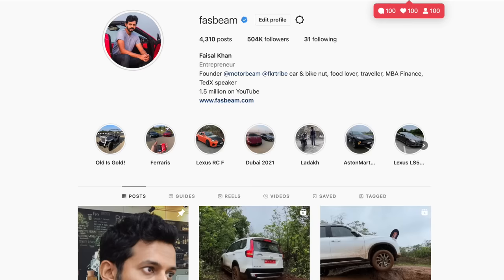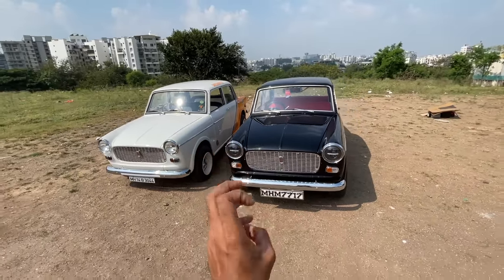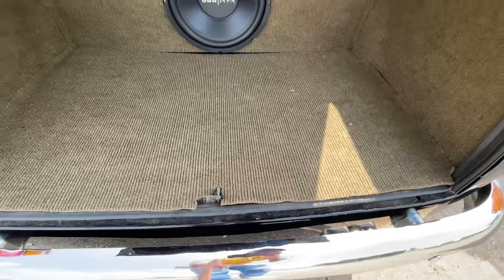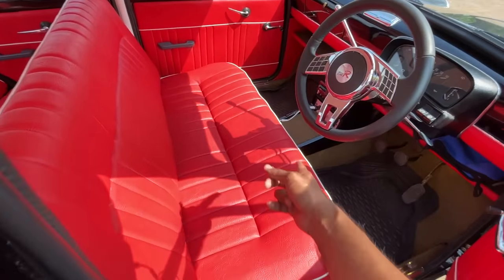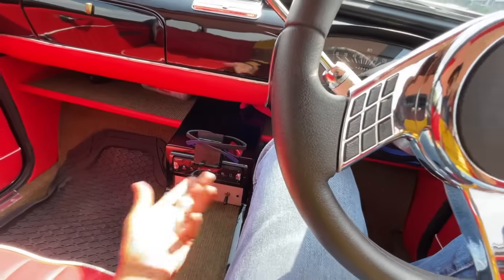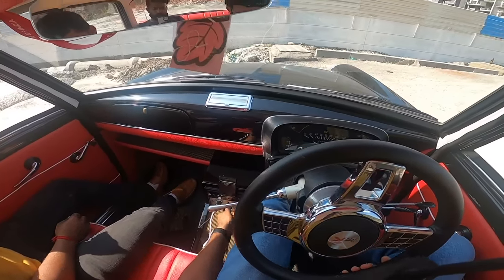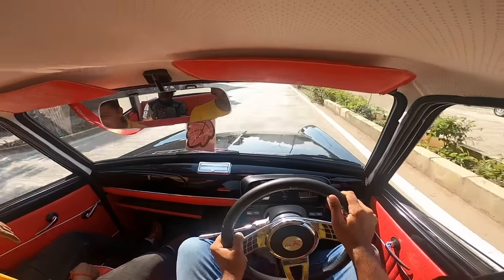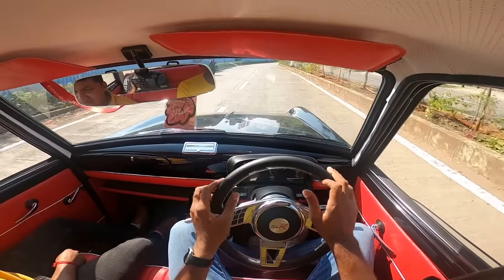Modified Premier Padmini - Old School Charm, Amazing To Drive | Faisal Khan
Here is the most detailed review of the modified Premier Padmini I tell you everything about the design, interior, features, performance, ride, handling, braking, steering, price, and of course give you a verdict on whether you should buy a Premier Padmini in India. This Premier Padmini review is a long drive one with a real-world perspective of the HM Ambassador rival from Premier.

Follow FasBeam On